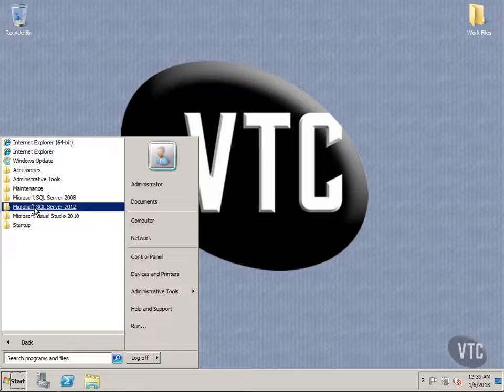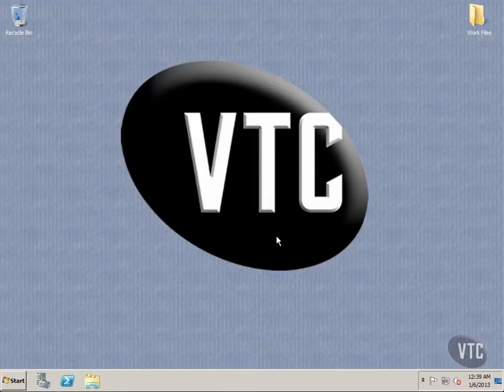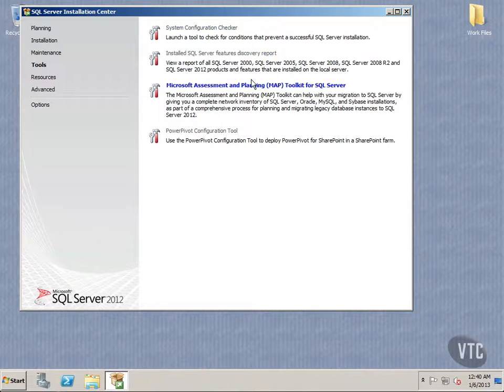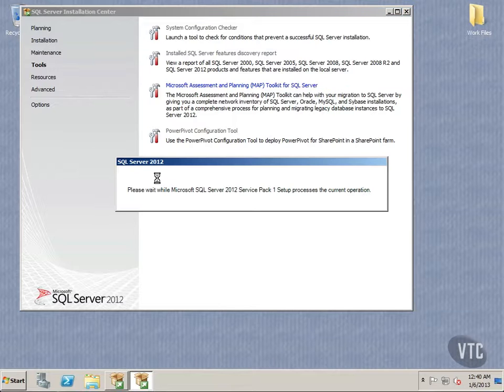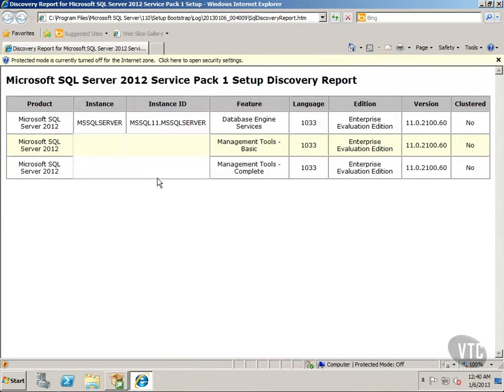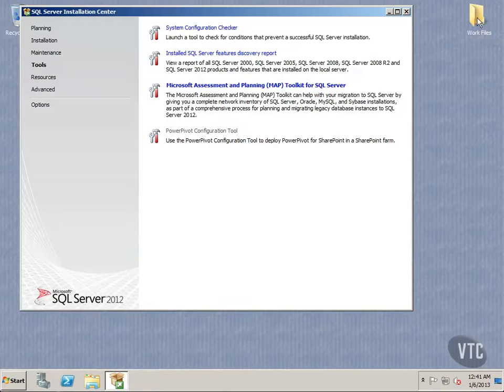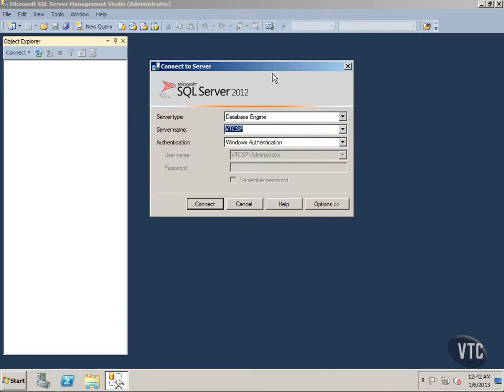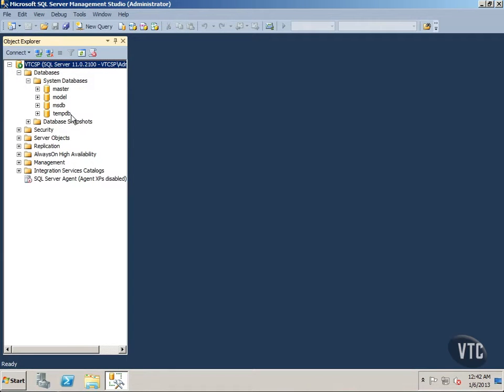07 Verifying the Installation